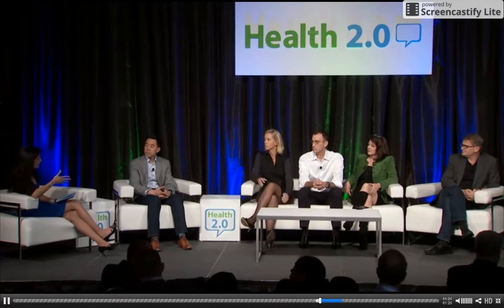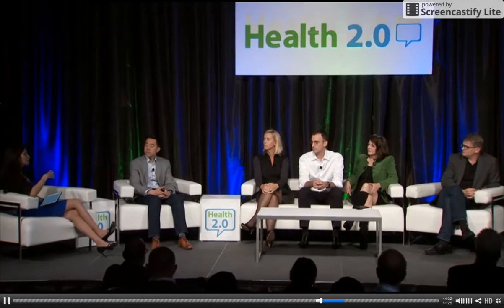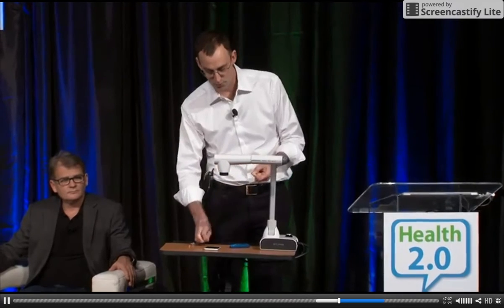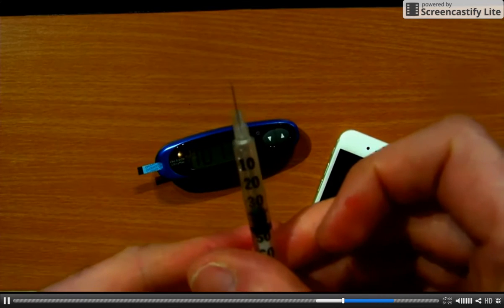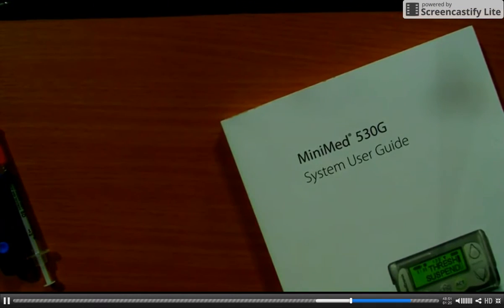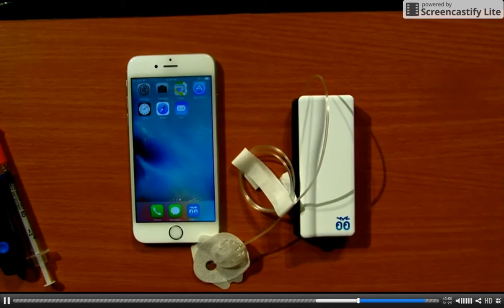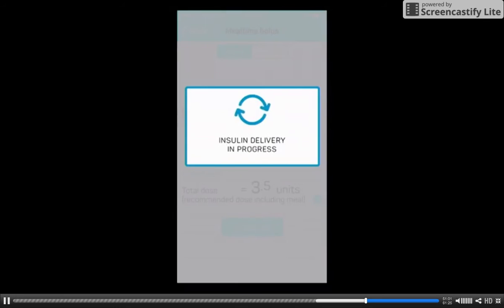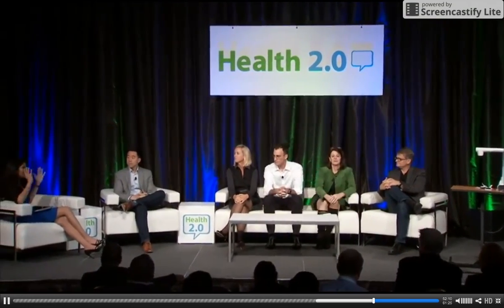Bigfoot's CEO Jeffrey Brewer at Health 2.0 WinterTech 2016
In this presentation, filmed January 13, 2016, "Meeting in the Middle: The Convergence of Life Sciences and Health Tech," Jeffrey Brewer and other presenters discuss how the fields of life science and health technology mutually benefit one other and how they, as innovators, are making health care more accurate, accessible, and affordable. In this clip, Mr. Brewer demos the first prototype of Bigfoot Biomedical's smartloop™ automated insulin delivery system.